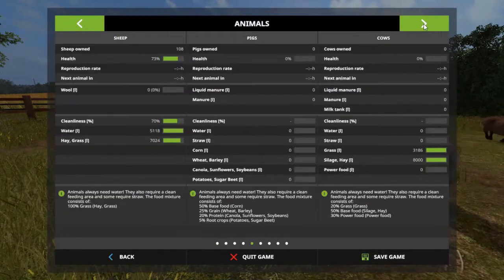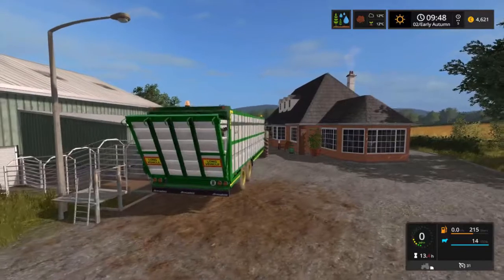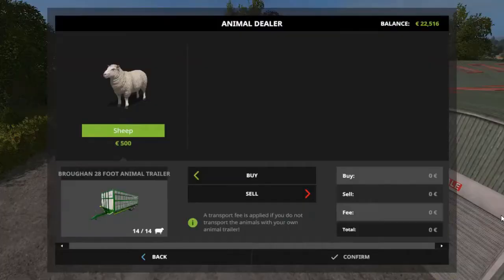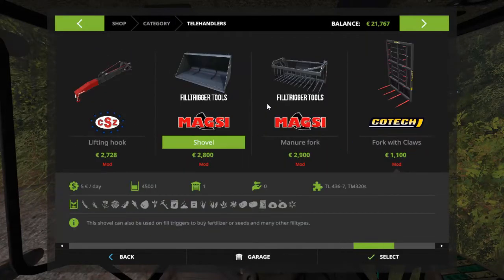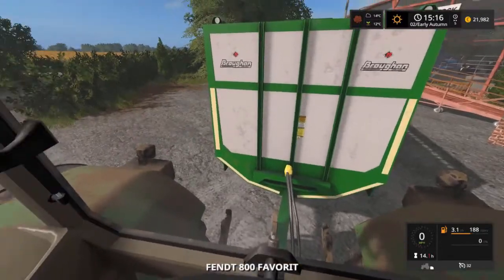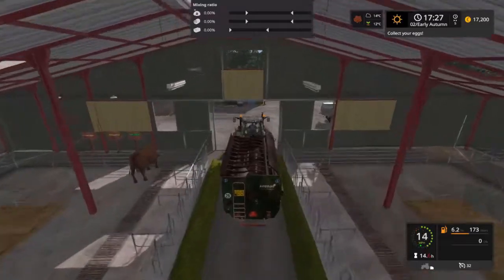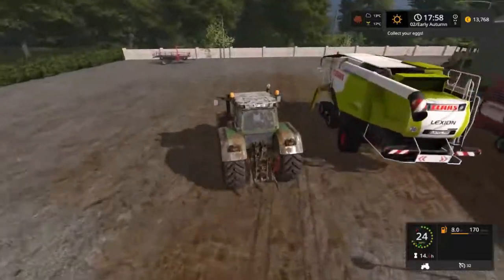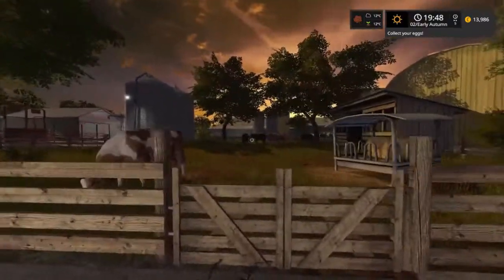FARMING SIMULATOR SEASONS AT BALLYMOON CASTLE E11 CHANGING STOCK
Winter is coming to Ballymoon Castle and with the sheep no longer producing wool it is time to cut
the numbers and start getting some cattle in, though the time may not be ideal...

Gameplay

All mods used in this series are available through the "Mods" section
in the games main menu.

If you find that i am using one of your mods and you would rather I didn't
please get in touch with me.